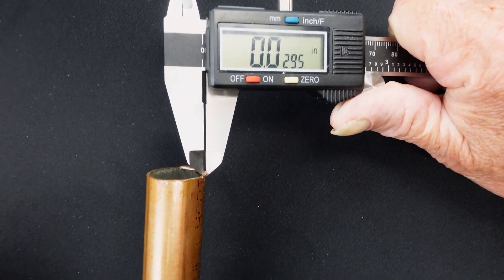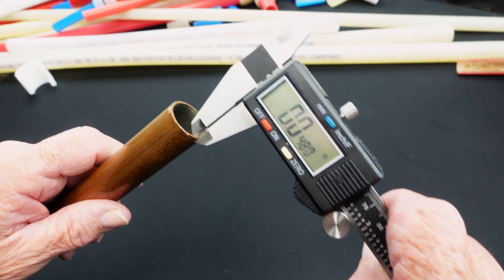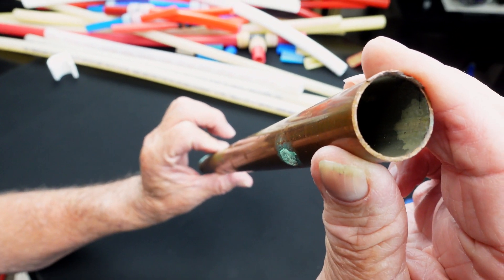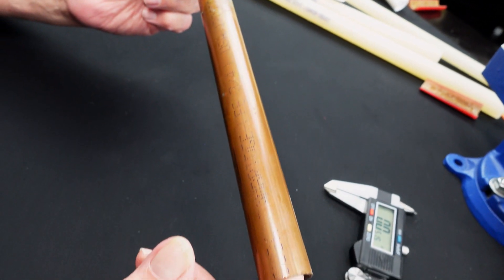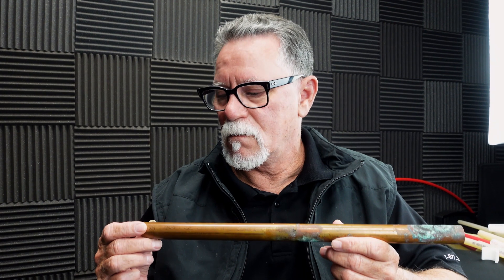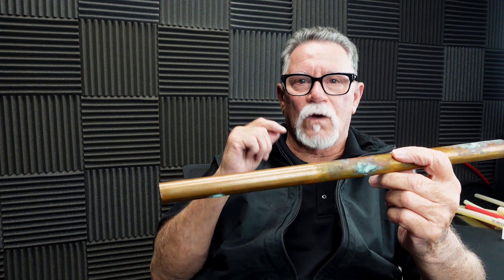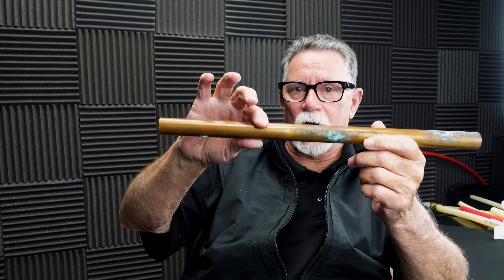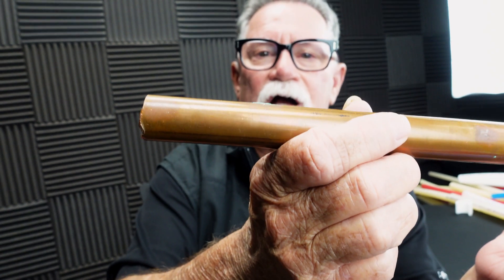L Type Copper Poisoning | Breakpoint Chlorination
Take a look at this video and see for yourself. L-type copper with microscopic leaks can lead to this. Here is some information on copper poisoning.